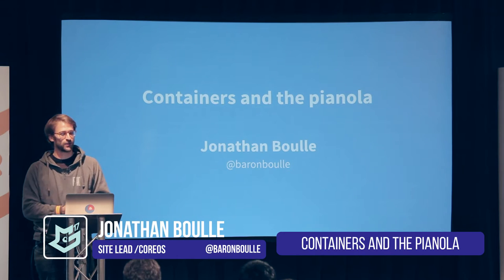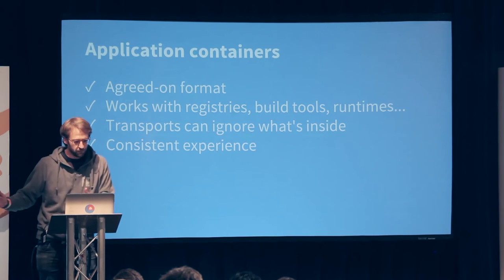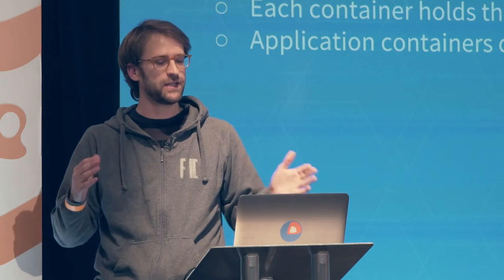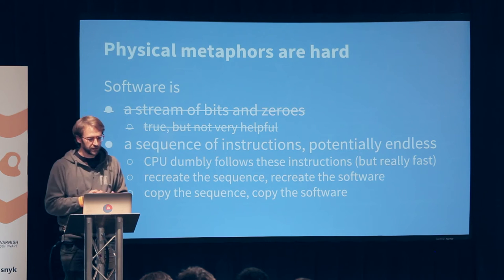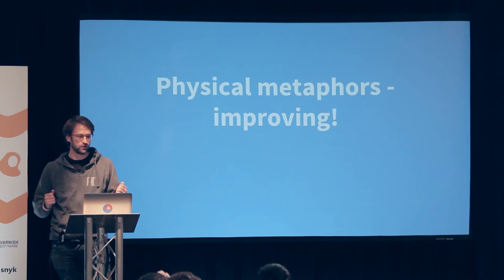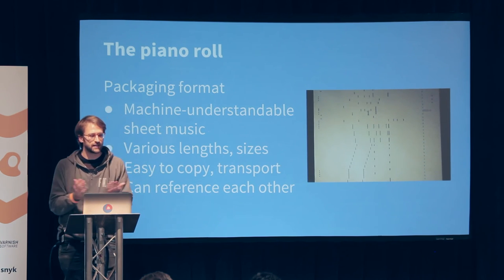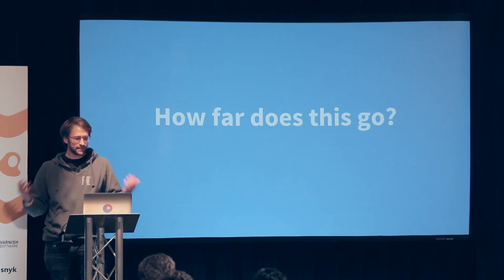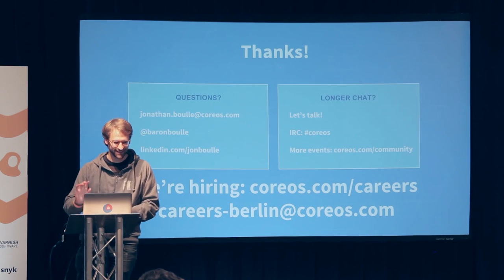Monki Gras 17: Jonathan Boulle - Containers and the pianola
Jonathan Boulle director of containers and monitoring and Berlin site lead at CoreOS lays out a novel musical metaphor for managing software - software applications as musical performance, and software container images (packages) as piano rolls. Seen enough tech talks shipping containers? We definitely have.

We learn about CoreOS and the Open Container Initiative, but what even is Infinite software. In this talk, you’ll find out. Container images are now the preferred way to package and distribute software but the shipping container metaphor has issues: shipping containers are bulky, monolithic in size, expensive to build, and are re-used for many years with very different contents. Software containers, on the other hand, can be cheaply copied and distributed in the blink of an eye with minimal resources - like a recipe, or a set of instructions. Instead, he suggests that a running software container is like a live musical performance - it has a basic pre-designed structure, but still has room for spontaneous changes or liv
e input, and -- given an energetic enough performer -so bring on the piano rolls and pianola.